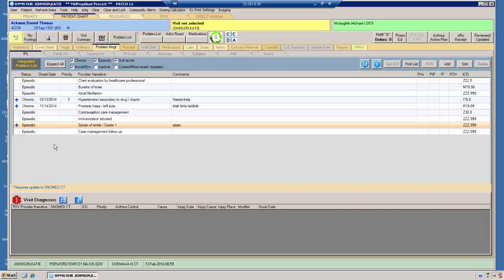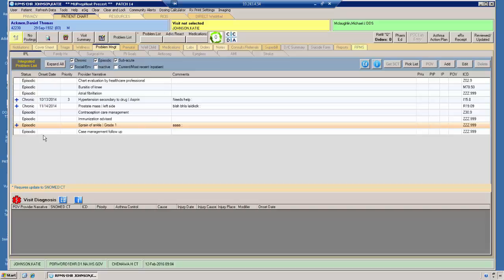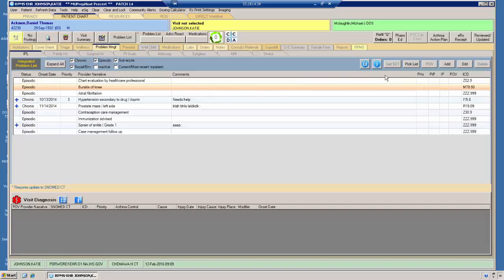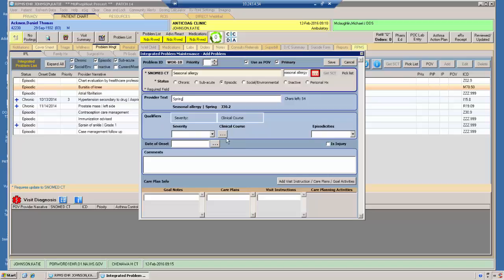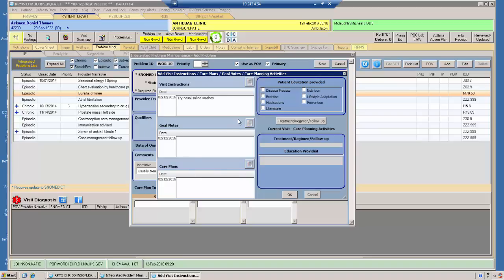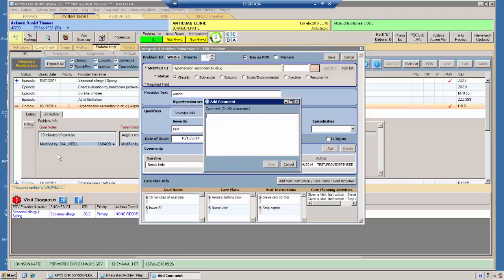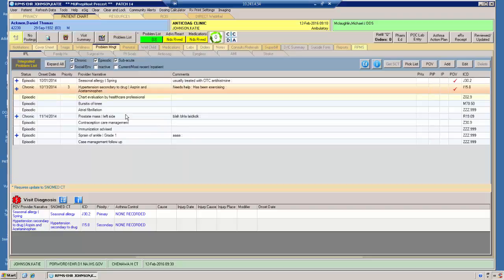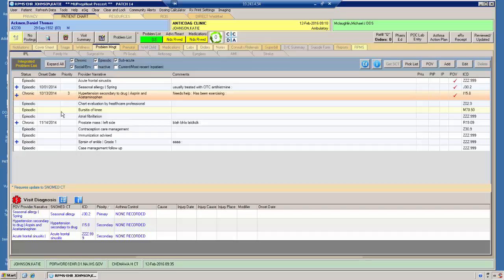IPL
this is part of the provider training series for EHR for the TON Sells Service unit.  This section focuses on the Integrated problem list (IPL).